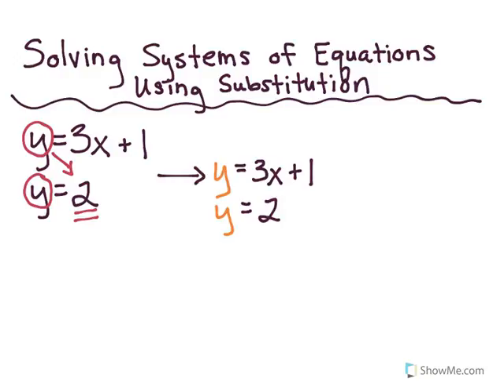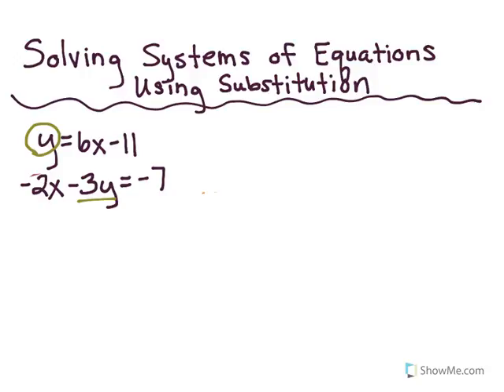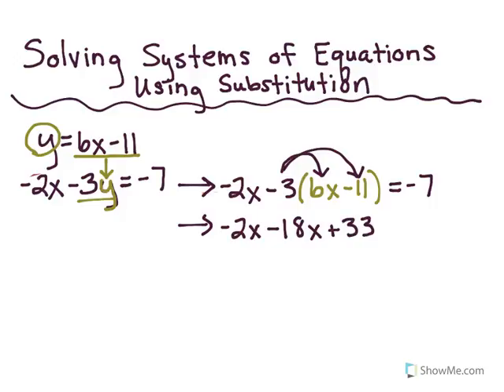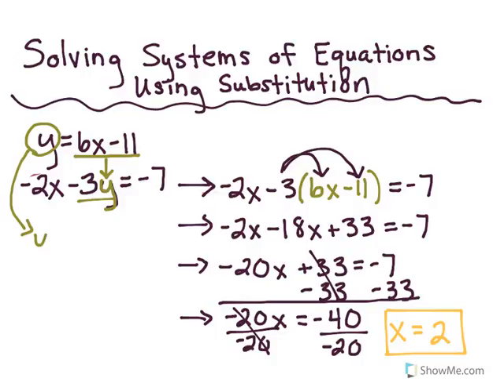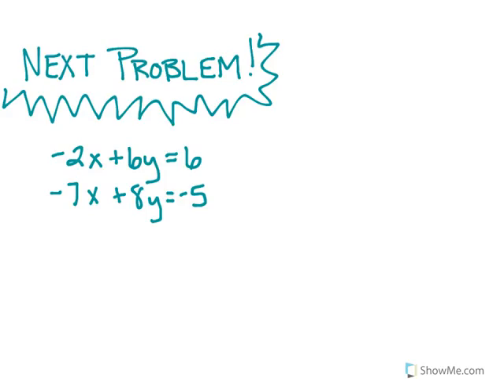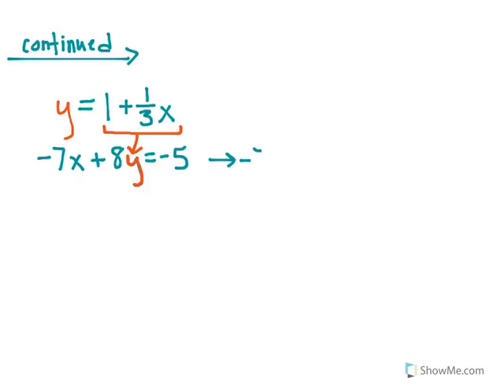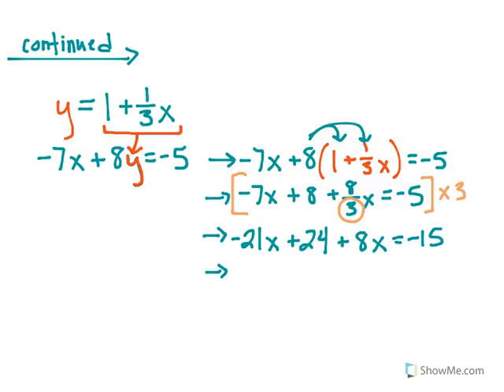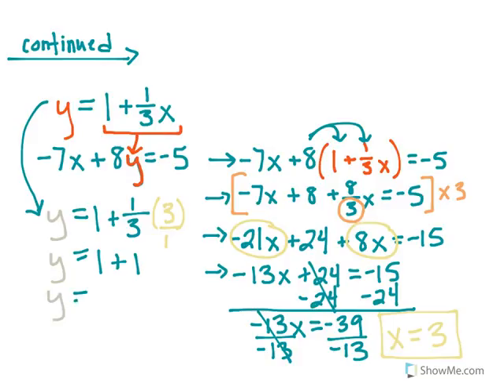Solving Systems - Substitution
Learn how to solve systems of linear equations in two variables with the substitution method.